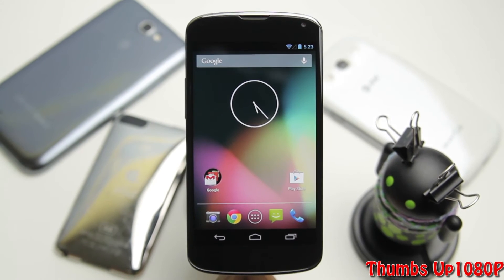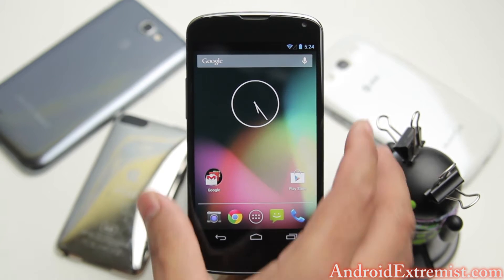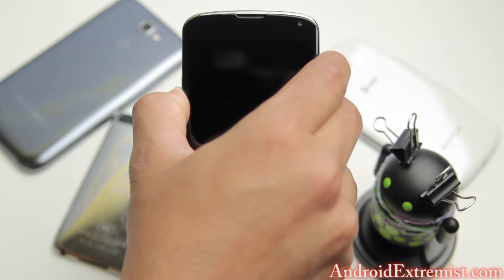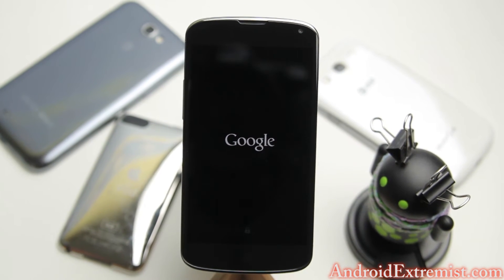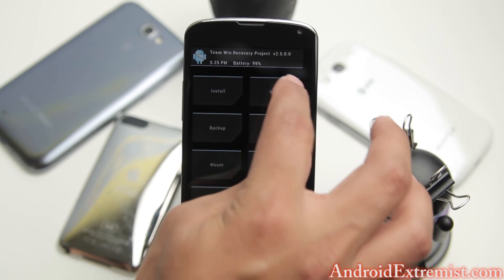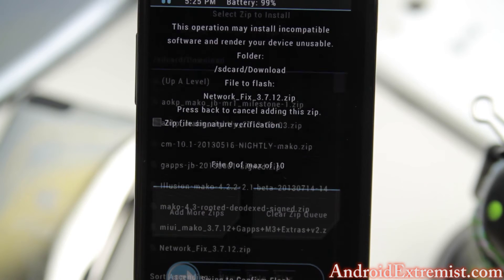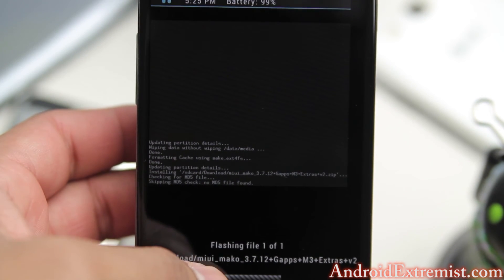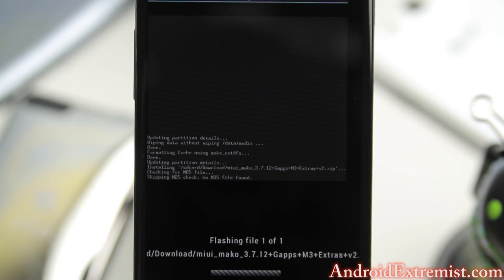How to Install MIUI Rom on Nexus 4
This video will show you How to Install MIUI Rom on Nexus 4.

Here is link to Files!

Here is how to root video.